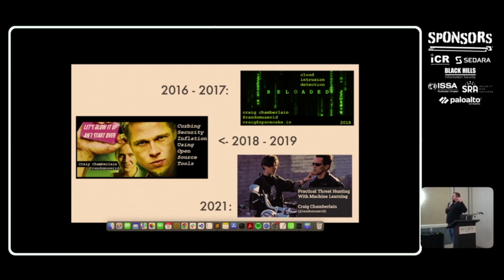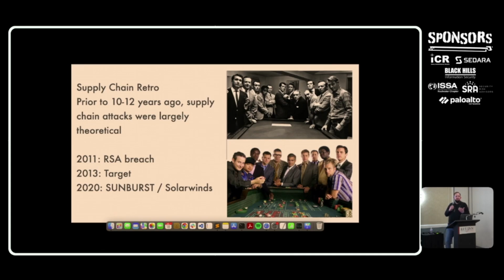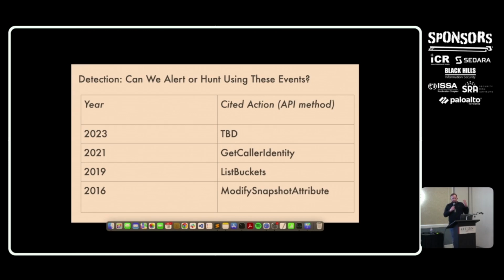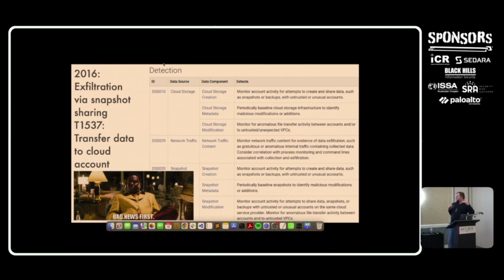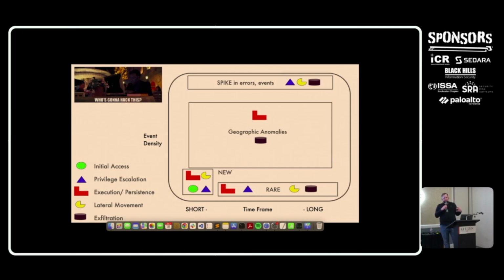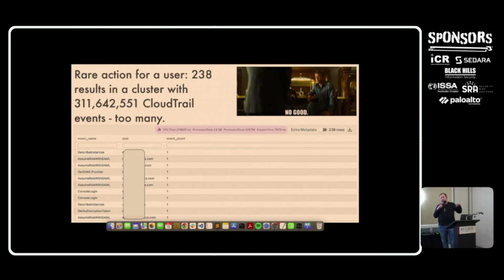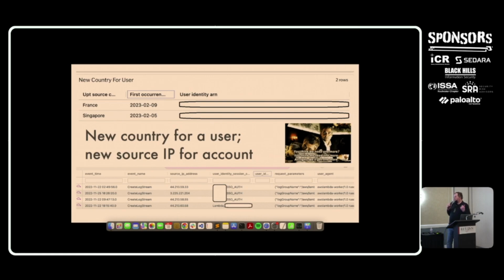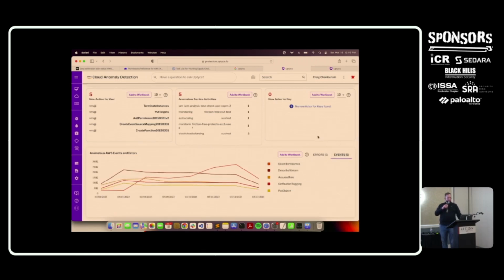BSidesROC 2023 Hunting Supply Chain Threats - Craig Chamberlain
Talk Description: Come see a case detailed study of a supply chain incident and how it was detected by applying anomaly detection to Cloud API logs.